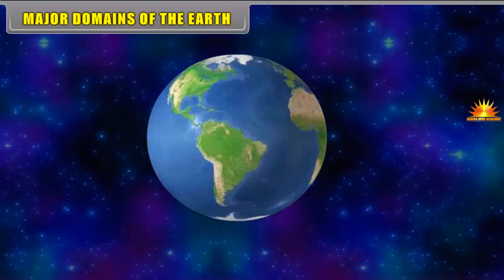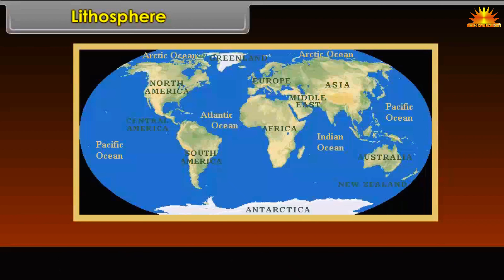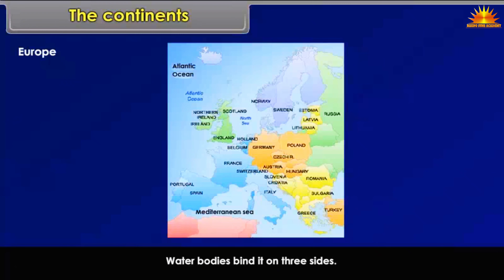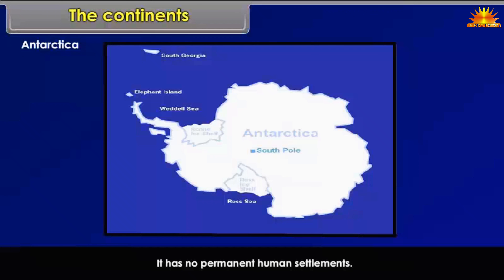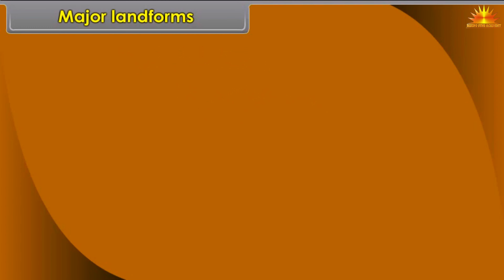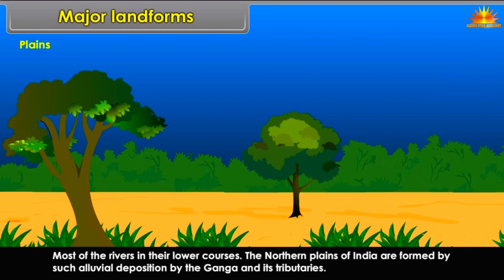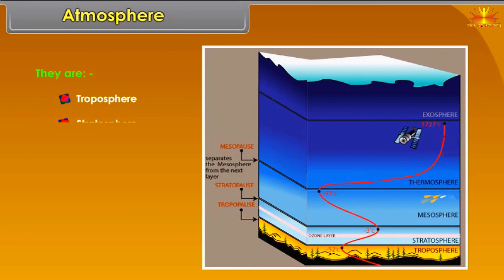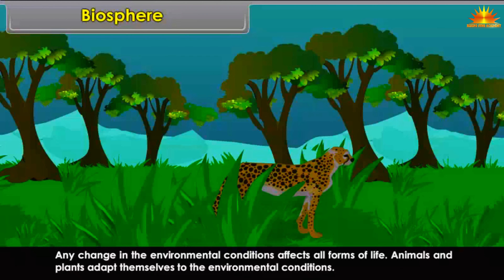CLASS-06 SUBJECT- SOCIAL STUDIES CHAPTER-04 MAJOR DOMAINS OF THE EARTH